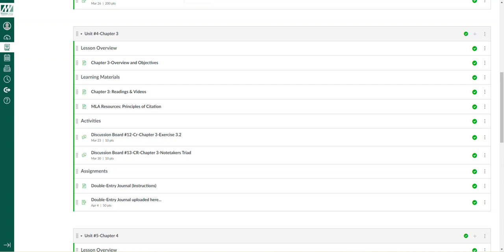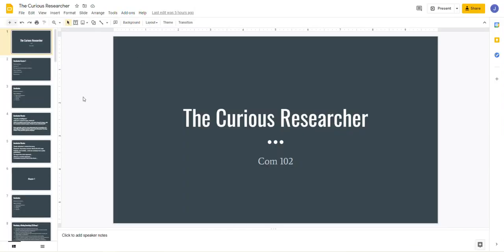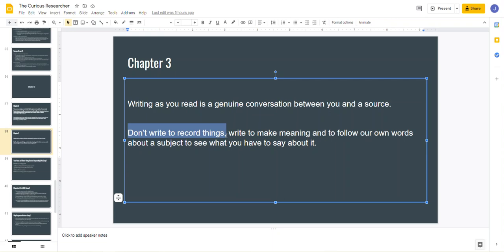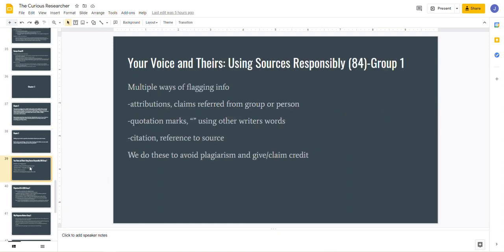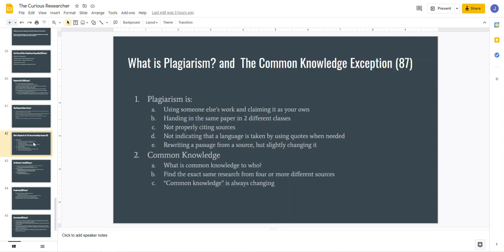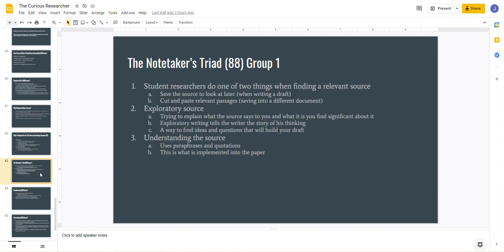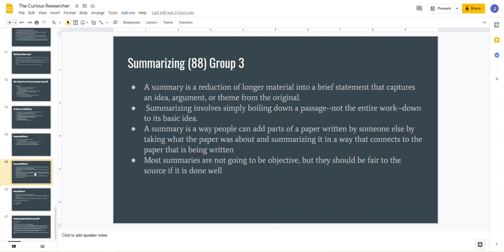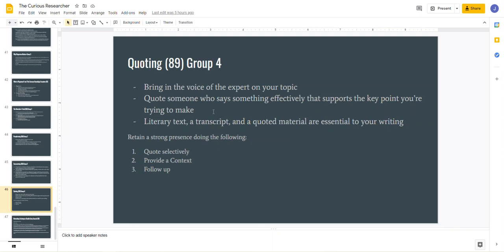Com 102 Week 10 Lecture Video